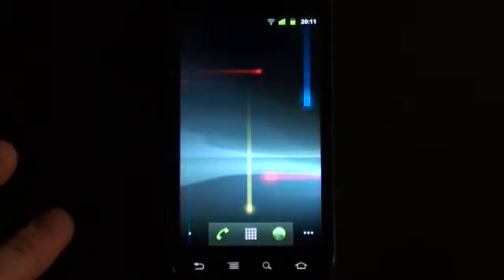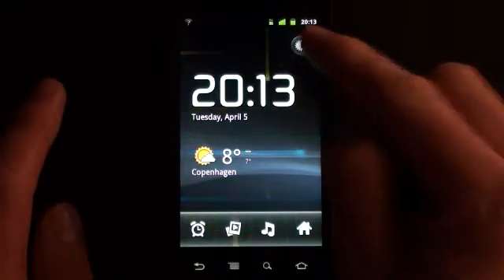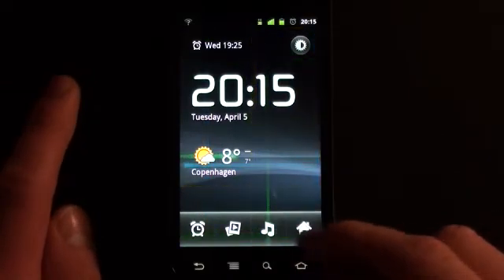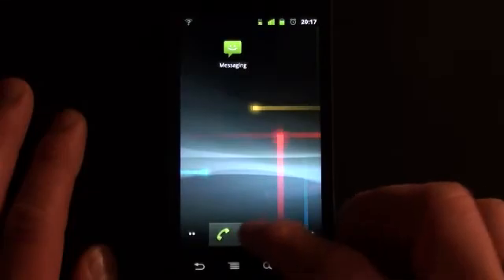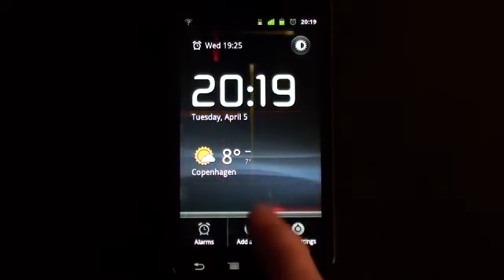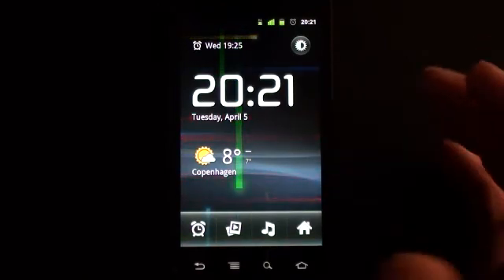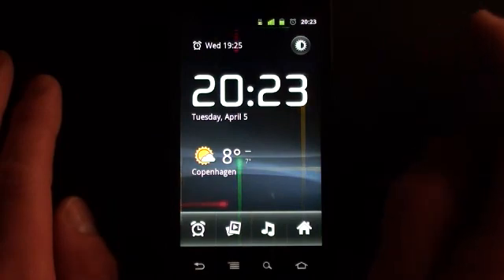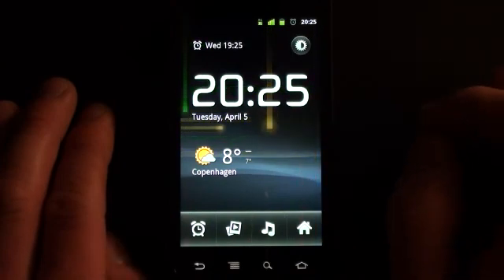Samsung Nexus S usability review 5: "Clock" application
reviews the "Clock" application in the Samsung Nexus S.

The reviewer (Anders Schroeder) has been teaching mobile usability on the IT University of Copenhagen since 2003, worked at Nokia Denmark as User Interface Designer from 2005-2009, and is the author of "The Usable Mobile Phone - Guidelines for Designing and Evaluating Mobile Usability", a 92-page e-book that can be purchased

I dare you - it is only six dollars for 92 pages in full color.